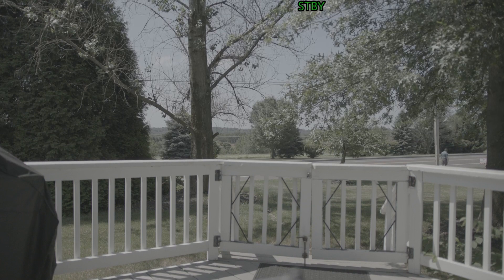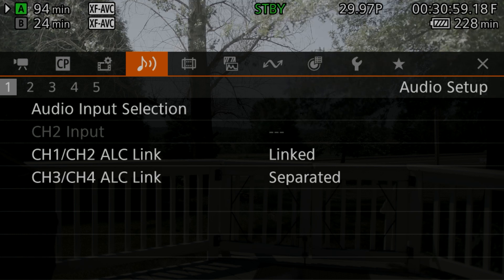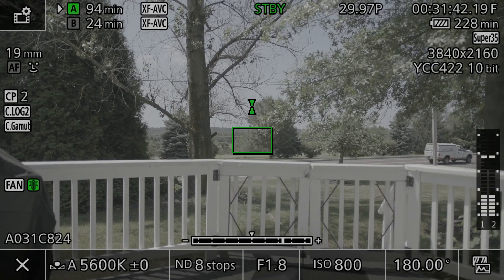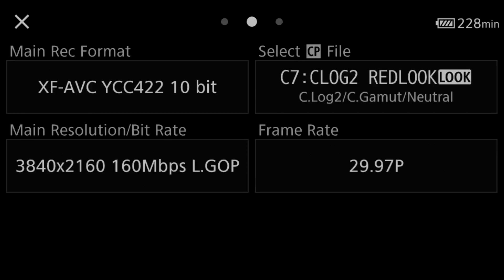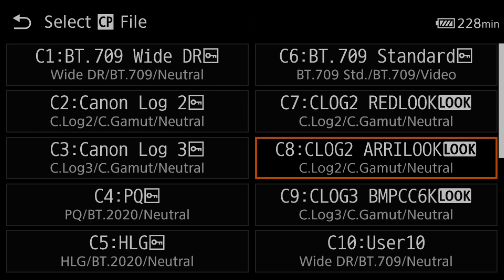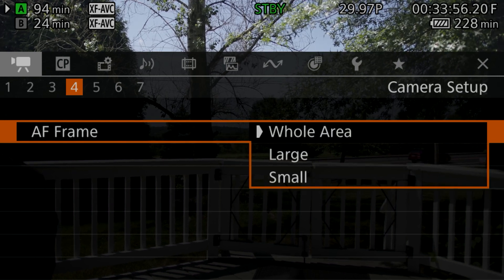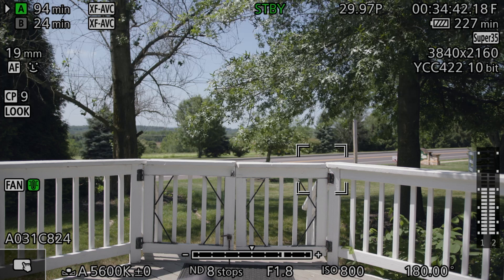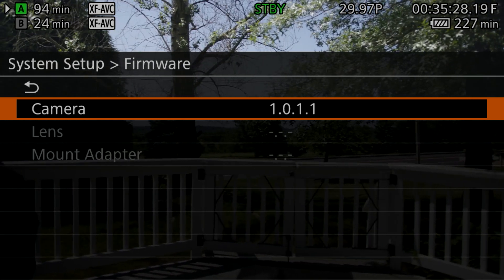Canon C70 Firmware is NOW LIVE | Single Touch Tracking AF | Looks over HDMI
The Very Anticipated Firmware Update for the Canon C70 just went live.  This is just a quick video going over 2 of the biggest features of the new update, those being able to view looks over HDMI and activating Tracking AF with a single touch on the screen.

In this video I show how each of these new features work.

00:00 | Introduction
00:25 | Firmware is now Live
00:37 | The set up
00:57 | LUTs out of the HDMI
02:30 | Baked in Custom LUTs over HDMI
03:57 | Single Touch Tracking AF
05:07 | How to download and install the firmware